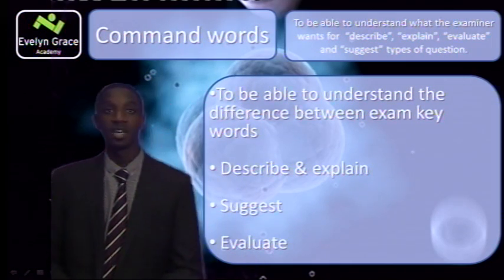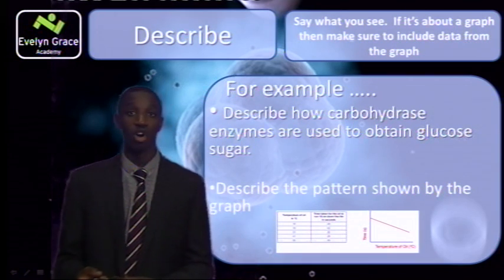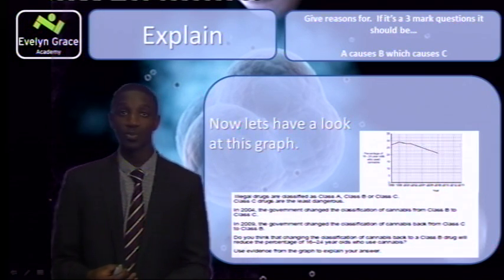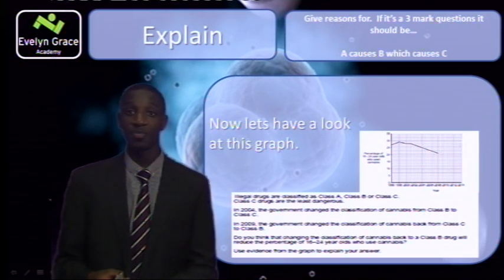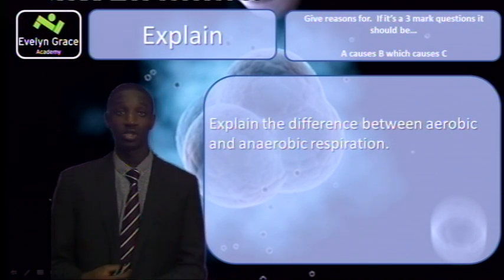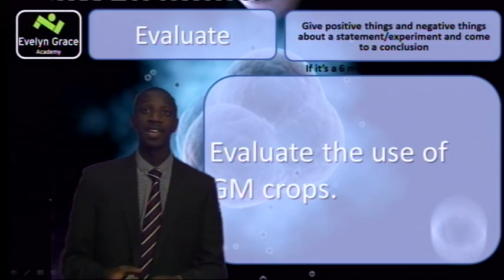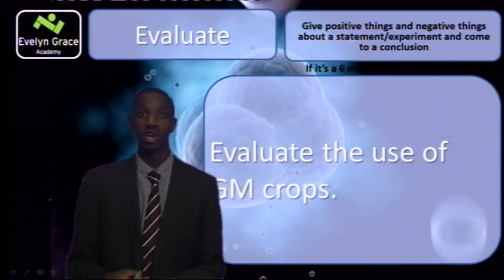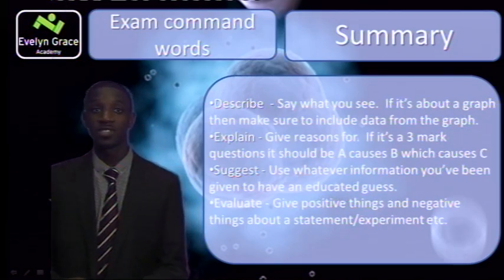GCSE Science - How to get that A* in GCSE Science